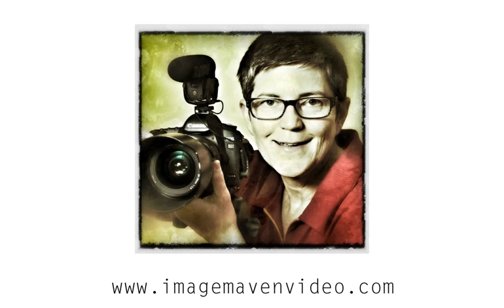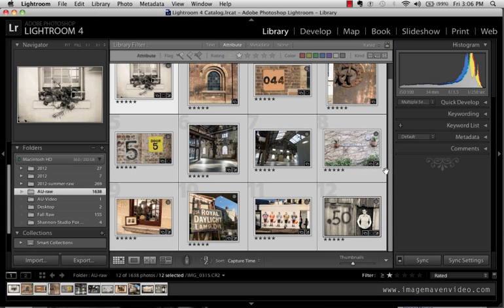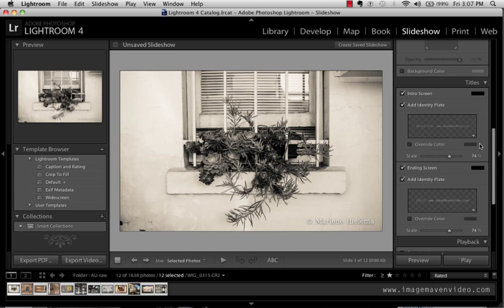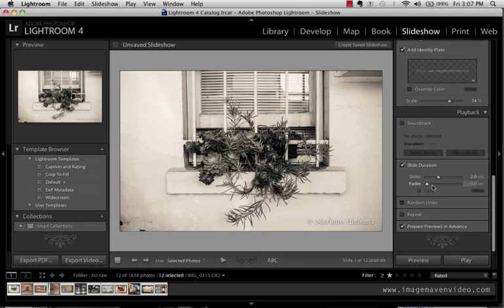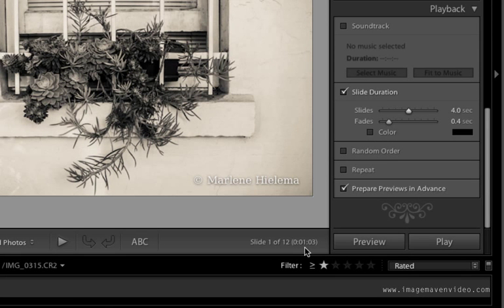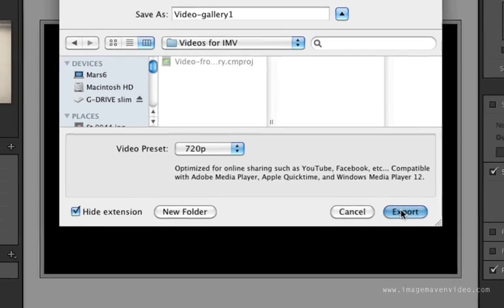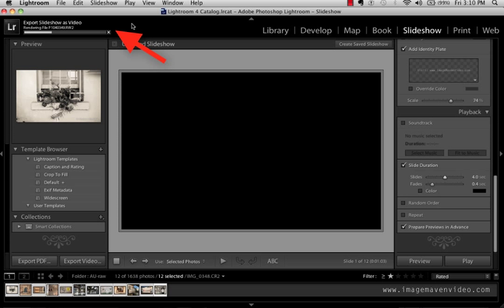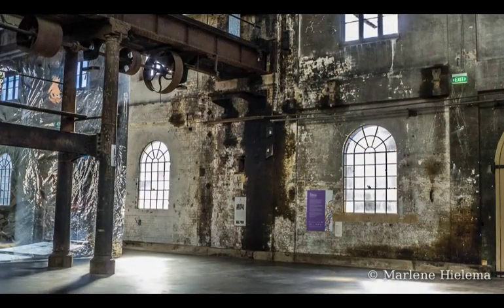Lightroom video: Make a Video from Photos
for more examples of how you can use YouTube to promote your business and also get people to know, like and trust you.

In this video I teach you how to make a slideshow video directly from Photoshop Lightroom without having to know a thing about video production or editing. Watch and see how easy it is.